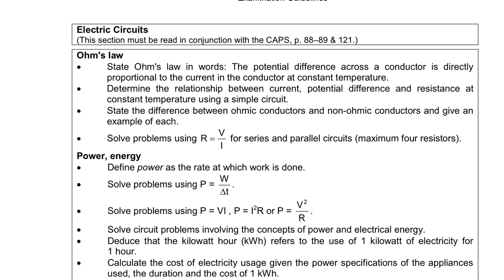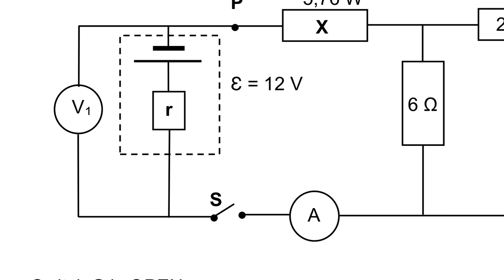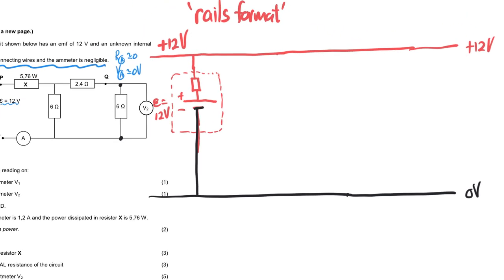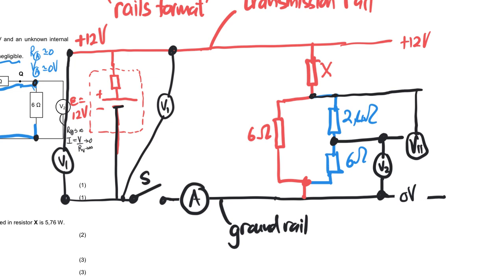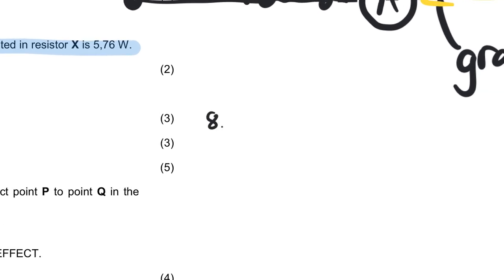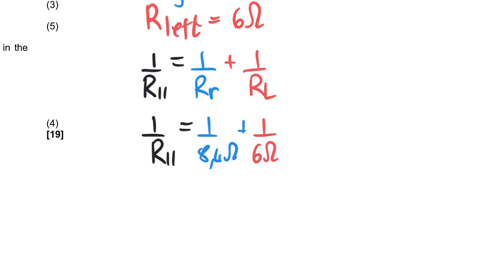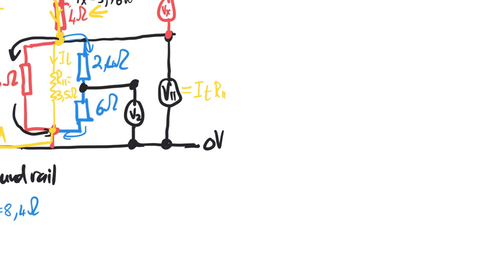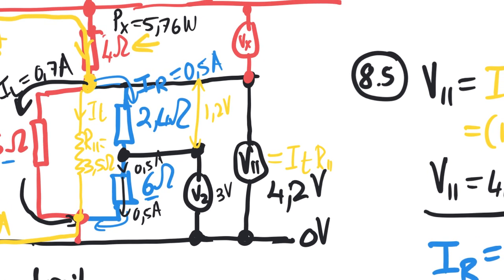Solving Circuit Electricity Past Exam Question 1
This video lesson covers:
- the basic definitions that you are required to learn for circuit electricity in NSC
- using the "rails method" for circuit analysis